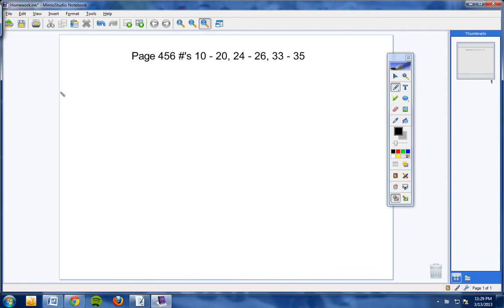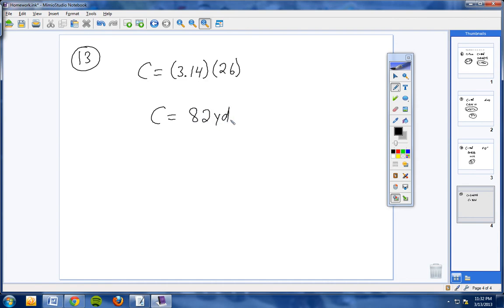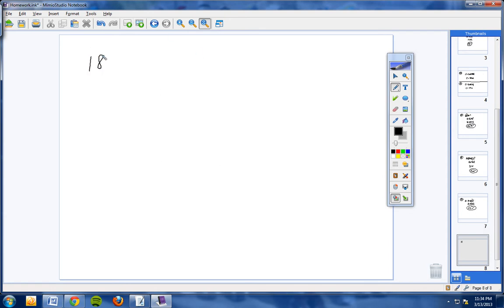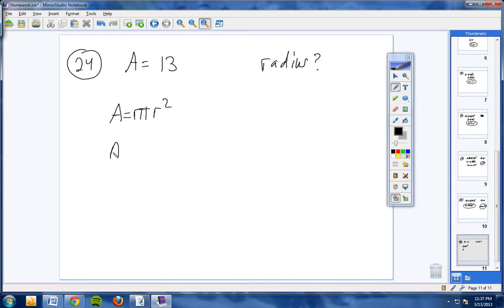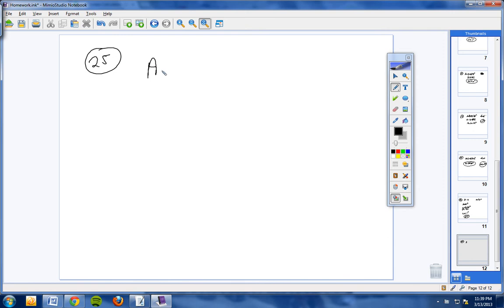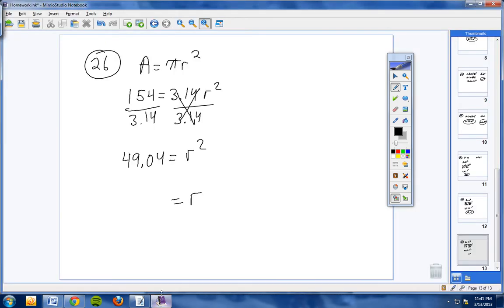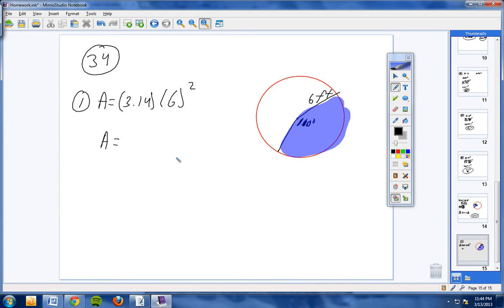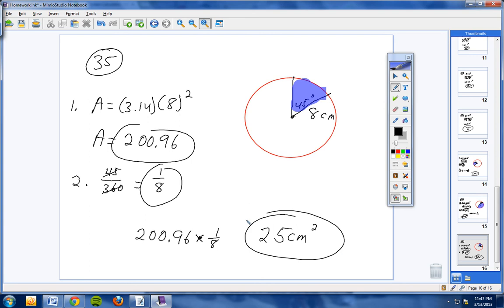Lesson 8.7 Homework